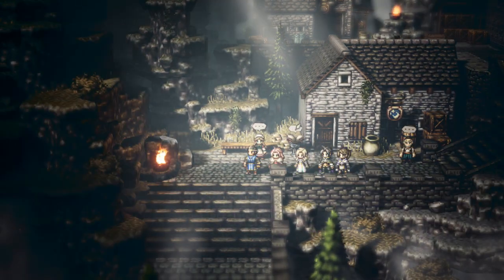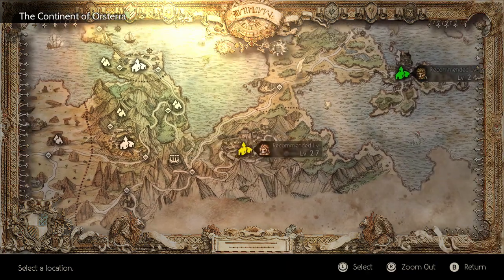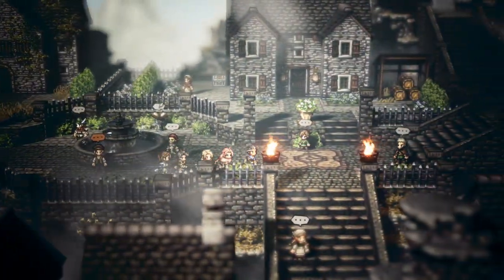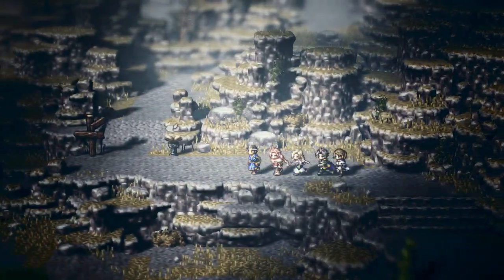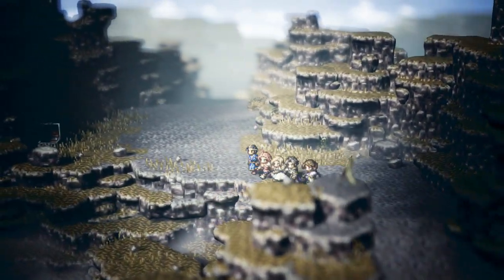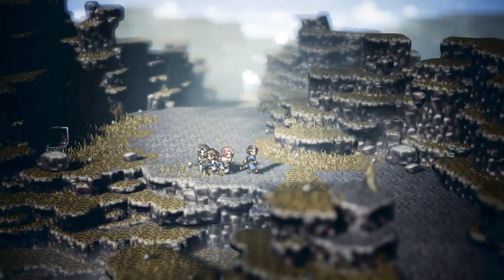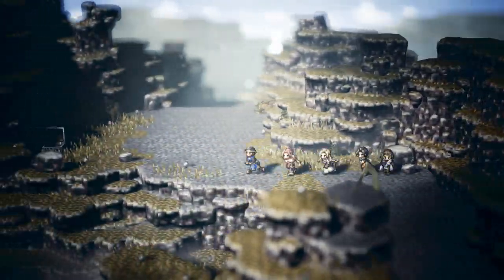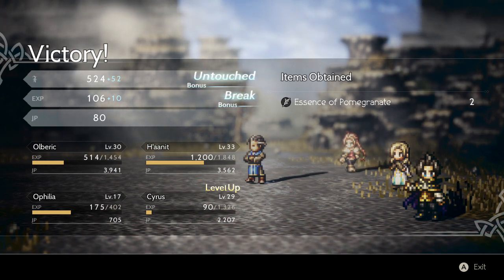Octopath Traveler Tutorial: The Chapter 1 To Chapter 2 Level Gap Solution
Octopath Traveler is a great game, but all players will run into a level gap at the end of chapter 1 that will require a significant amount of leveling. Many Youtube guides suggest risky, and sometimes deceptive means of doing this. This video will show an effective way of getting characters levels so that you can continue your game!